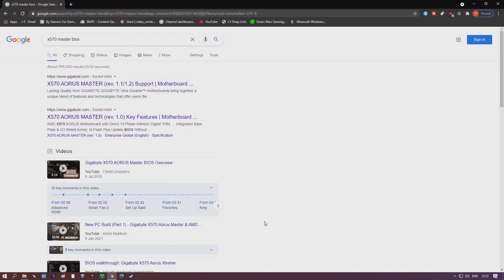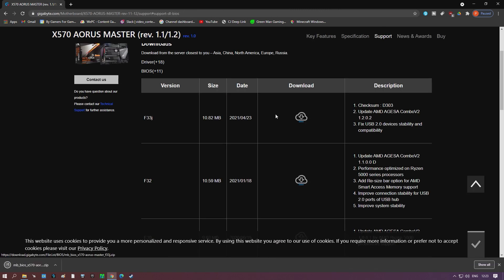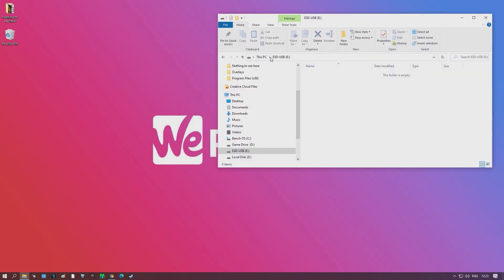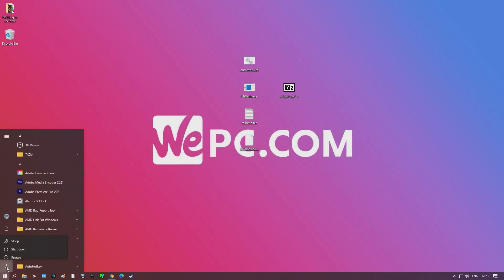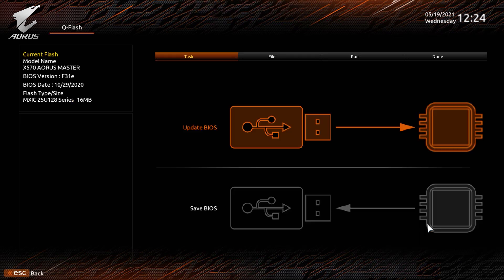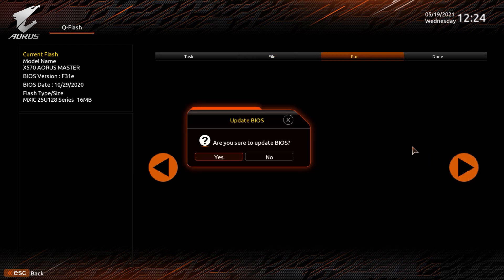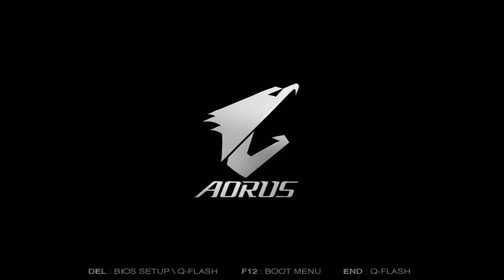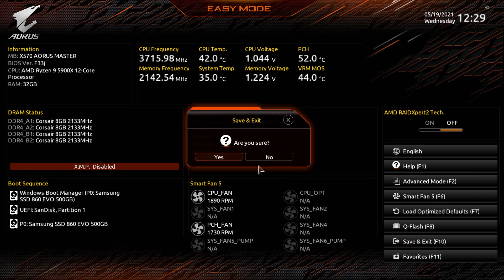How to Update Gigabyte Motherboard BIOS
In this video, Miranda explains how to update Gigabyte Motherboard BIOS step by step!

Read our WePC article for more in-depth information on how to update your Gigabyte BIOS!

Our favourite Gigabyte Motherboard upgrades:
GIGABYTE Z590 UD
GIGABYTE B550 AORUS Master
GIGABYTE Z590 AORUS Xtreme
GIGABYTE B550I AORUS PRO AX

Read more Related Articles on WePC website👇
How To Enter The BIOS 👇